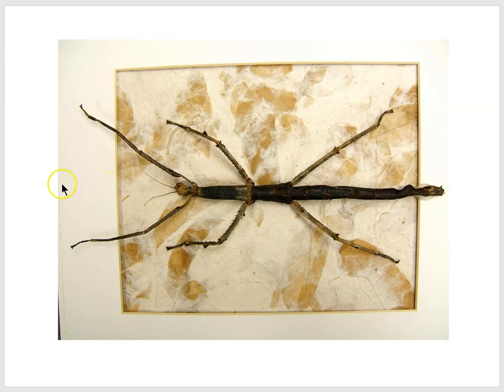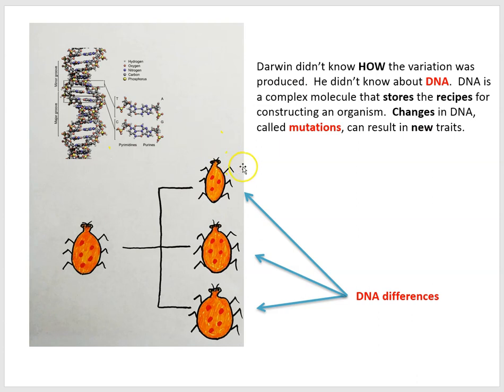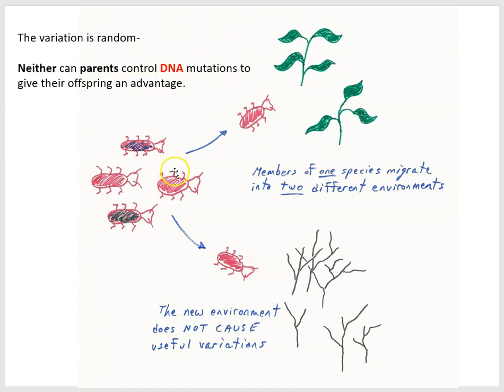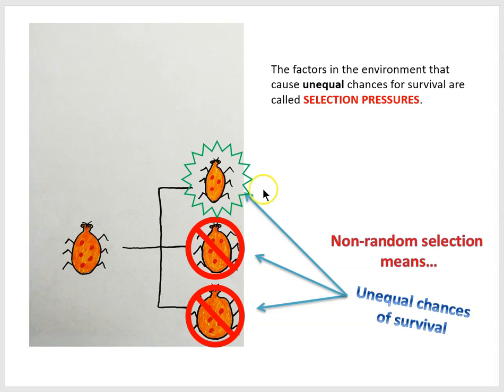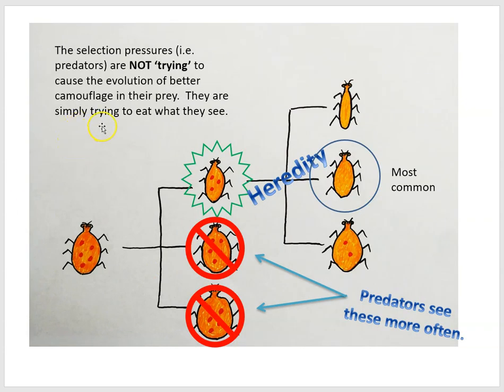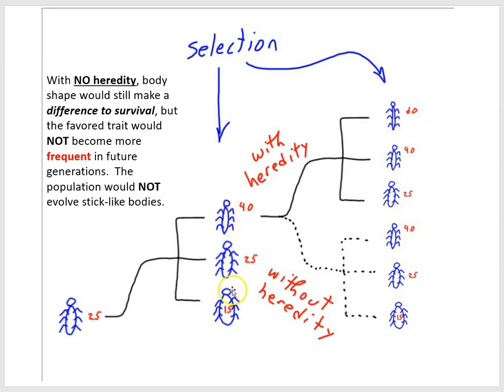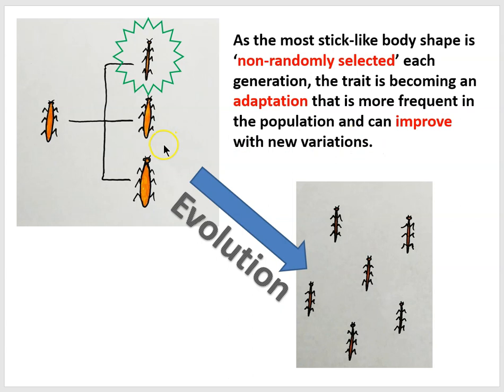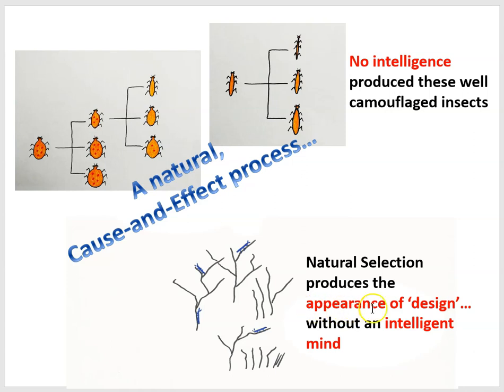Natural Selection... part 2